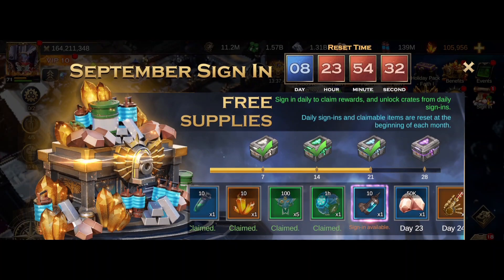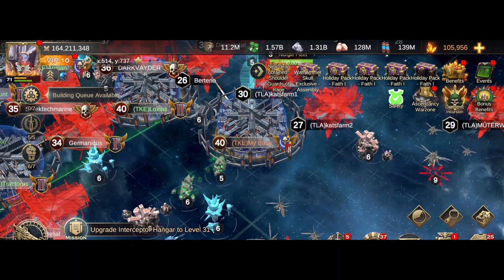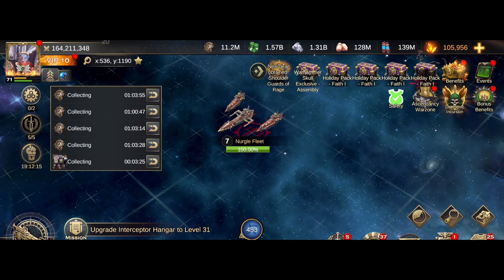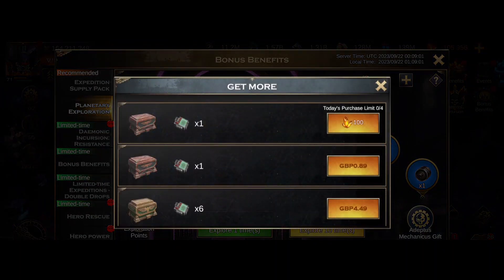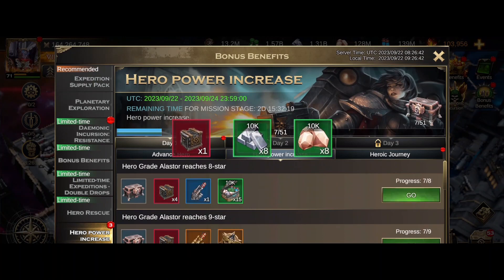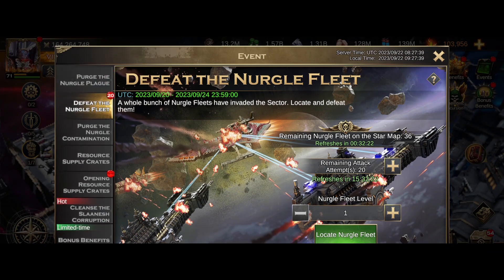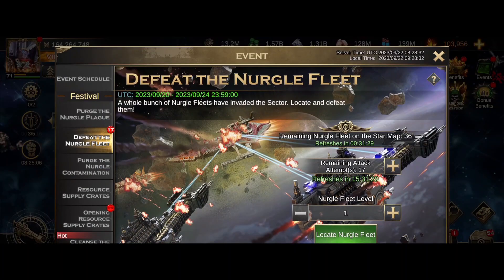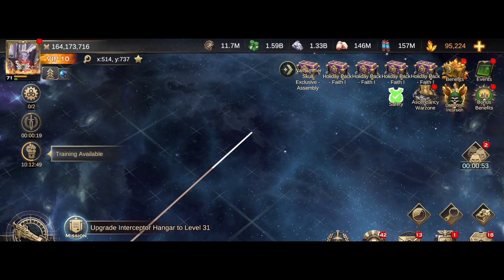Nurgle Purging, Hero Power Increase and more. Warhammer 40,000: Lost Crusade Gameplay.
Warhammer 40,000: Lost Crusade Gameplay.

Alliance Ranking continues

Salvage Wreckage has returned

we are still purging nurgle in the Daemonic Incursion

Planetary Exploration is back

Hero Power Increase is now back with more heros to Awaken.

and I end out on Enyo.

BlessUp!

Official Warhammer 40,000: Lost Crusade Content Creator.

Member of the Warhammer 40,000: Lost Crusade Community Creator Program.